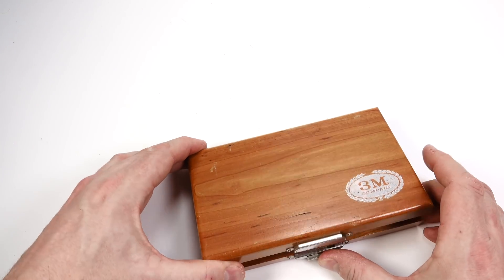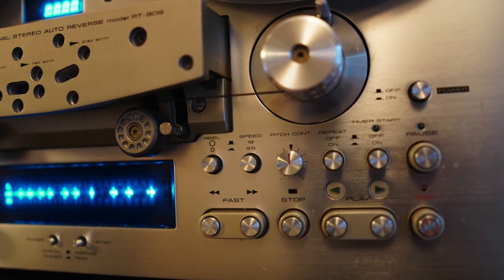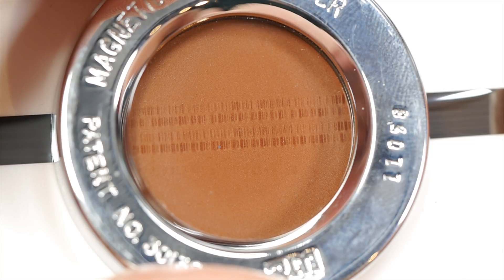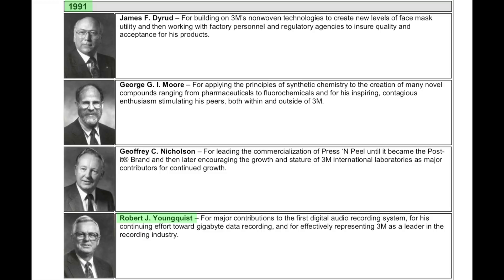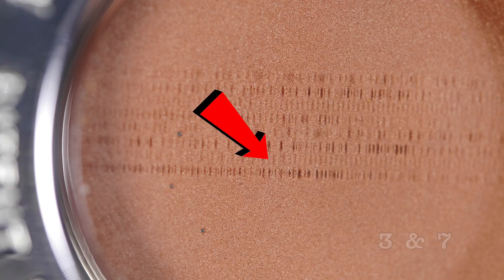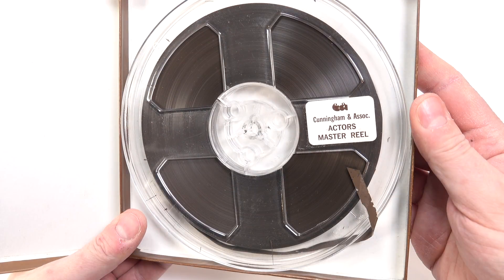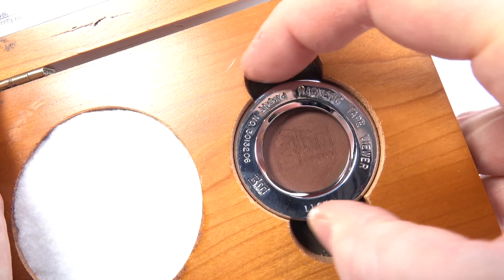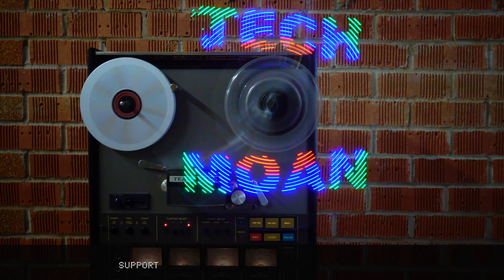The Magnetic Tape Viewer - see the sound on a tape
An intriguing piece of retro gadgetry that lets you view the magnetic patterns recorded on tape.

Special thanks to Andy on Twitter who first made me aware of this device back in 2016

FAQs
Q) CAN IT SEE WHATS ON A FLOPPY DISK?
A) No - It didn’t show anything on a 5.25” floppy I tested (BOTH SIDES)
Considering the viewer is pretty much maxed-out for resolution by an 8 track, (8 tracks recorded on a tape 1/4” wide at 3.75 ips) I’d imagine that anything more dense than this will be beyond the capabilities of what can be displayed by the device. I’ll try an 8” disk soon - but I would be shocked if it shows anything for the same density reasons

Q) You can buy these sheets of magnetic viewing paper that do the same thing.
A) They don’t have the same resolution or sensitivity - at least the ones I’ve bought don’t. They can’t show the magnetic signal and track layout on a tape. Nothing registered when I tried.

Q) You can use this fluid stuff that does the same job
A) A few people are mentioning various ways to do this with a liquid smeared on the tape  - These were known about - and likely made by 3M as well - but one reason for the development of the magnetic tape viewer was that it was a ‘non destructive’ way to read the tape - here’s an except from their patent application where they mention one of the existing and alternative methods to do the same thing.

“Heretofore magnetic signals recorded on magnetic tape have in a sense been rendered visible by smearing finely divided ferromagnetic material over the tape and allowing it to migrate to points of maximum magnetic flux.  Besides being slow and messy this procedure involved the greater disadvantage that thorough cleaning of the recording medium was required to prevent the applied ferromagnetic  material from supplying false  signals.  This procedure is treated in the television industry as unacceptable for the splicing of magnetic recording tape and splicing has instead been confined to tape areas in which the picture is blanked out.”

Q) Who is the voice in the Datsun Commercial?
A) Danny Dark

Q) What’s the white pad on the left for.
A) Thats the ‘Viewing Pad’ - to see a picture of it being used - freeze the video at 02:51